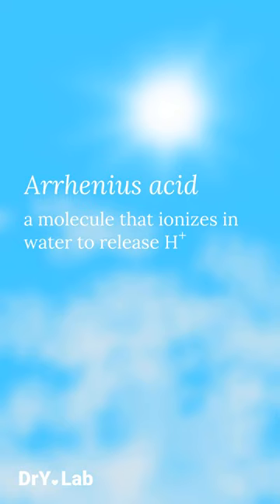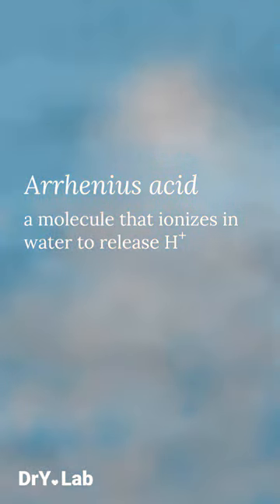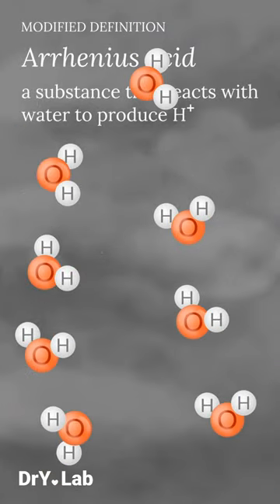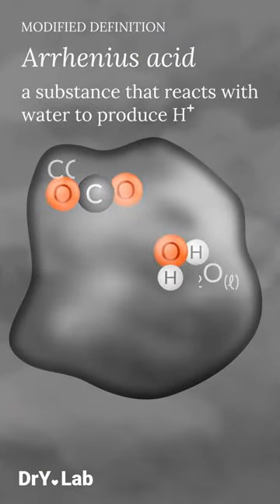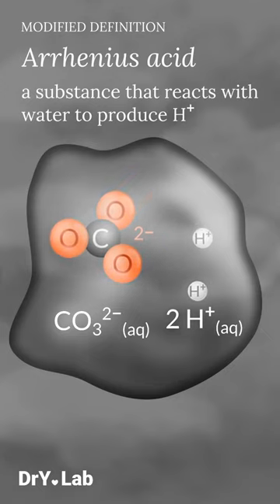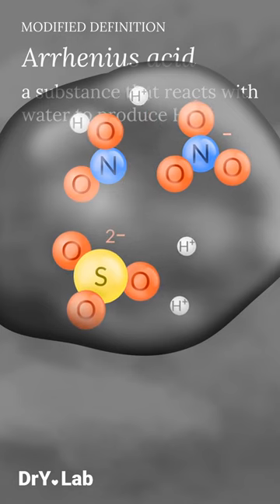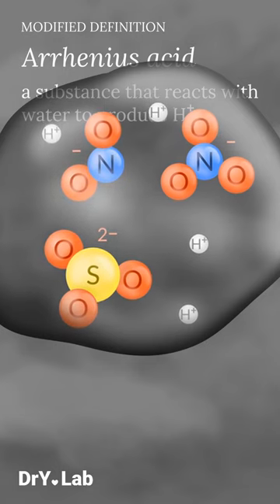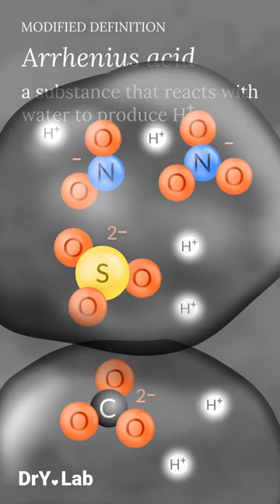Arrhenius acid (modified definition) reacts with water to produce H⁺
TRANSCRIPT
Arrhenius acids ionize in water to produce hydrogen ion (H⁺).  Yet, some substances that do not contain hydrogen can still produce hydrogen ion in aqueous solution.  How can this be?  The Arrhenius definition of acids needs modifying. According to the modified definition, acids are substances that produce hydrogen ion by reacting with water.

Water vapour in the atmosphere condenses into droplets of rain.  Carbon dioxide (CO₂) gas reacts with liquid water (H₂O) to form carbonic acid (H₂CO₃), yielding up to two hydrogen ions per carbonic acid molecule.  Therefore, rainwater is mildly acidic.

Sulfur dioxide (SO₂) and nitrogen dioxide (NO₂) are gases that also react with water droplets to form acids. Sulfurous acid (H₂SO₃), nitric acid (HNO₃), and nitrous acid (HNO₂) form acid rain and are much stronger acids than carbonic acid. The modified definition of Arrhenius acid includes nonmetal oxides that react with water to form hydrogen ion. The hydrogen ion of the acidic solution actually originates from the water molecule.

Some of the reactions depicted are equilibrium reactions, such as carbonic acid formation and the release of acidic hydrogens from carbonic acid, sulfurous acid, and nitrous acid.  Technically, equilibrium chemical equations should have equilibrium arrows.  For audience members who are not familiar with equilibria, I use single arrows in the all the chemical equations here.

I hypothesize that NO₂ and water form nitric acid and nitrous acid as in the video, 2 NO₂(g) + H₂O(ℓ) → HNO₃(aq) + HNO₂(aq).  Two equivalents of NO₂, either as monomers or a symmetric dimer (N₂O₄, not shown), are absorbed into water (Kameoka and Pigford, 1977; Finlayson-Pitts et al., 2003).  In the case of N₂O₄, the symmetric dimer in water isomerizes to the asymmetric dimer (Finlayson-Pitts et al., 2003), written as ONONO₂, where the trans-isomer is more thermodynamically stable than the cis-isomer (Liu and Goddard, 2012).  Trans-ONONO₂ autoionizes quickly into NO₃⁻(aq) and NO⁺(aq) (Kameoka and Pigford, 1977; Finlayson-Pitts et al., 2003).  While NO₃⁻(aq) is stable in water, NO⁺(aq) reacts with water (Finlayson-Pitts et al., 2003) to form ⁺H₂ONO.  An H⁺ dissociates from ⁺H₂ONO to form HONO, nitrous acid, which ionizes into H⁺(aq) and NO₂⁻(aq).  The hydrolysis of two equivalents of NO₂ gives one equivalent of each HNO₃ and HNO₂ in the form of two H⁺(aq), one NO₃⁻(aq), and one NO₂⁻(aq).

The mechanism of NO₂ hydrolysis seems largely unknown (Menezes and Popowicz, 2022).  I hypothesize a reaction mechanism according to what I read in literature.  However, these papers are mostly based on theoretical calculations rather than experimental data.  “Theoretical” implies that smart people use complicated computer programs to predict how molecules react.  In reality, these best predictions may, may not, or partially account how NO₂ and water form nitric acid and nitrous acid.

REFERENCES
Finlayson-Pitts BJ, Wingen LM, Sumner AL, Syomin D, Ramazan KA (2003) The heterogeneous hydrolysis of NO2 in laboratory systems and in outdoor and indoor atmospheres: An integrated mechanism. Phys Chem Chem Phys 5(2):223-242.

Kameoka Y, Pigford RL (1977) Absorption of Nitrogen Dioxide into Water, Sulfuric Acid, Sodium Hydroxide, and Alkaline Sodium Sulfite Aqueous Solutions. Ind Eng Chem Fundamen 16(1)163–169.

Liu WG, Goddard WA 3rd (2012) First-principles study of the role of interconversion between NO2, N2O4, cis-ONO-NO2, and trans-ONO-NO2 in chemical processes. J Am Chem Soc 134(31):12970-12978.

Menezes F, Popowicz GM (2022) Acid Rain and Flue Gas: Quantum Chemical Hydrolysis of NO2. Chemphyschem 23(21):e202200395.

“Bell ding” by jmayoff
“Rain - Moderate rain.MP3” by TheMinkman